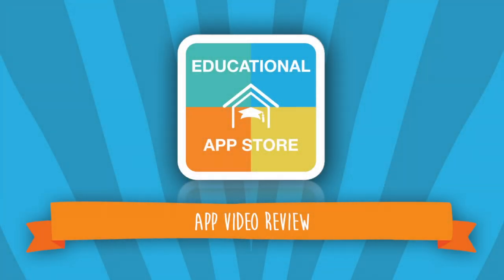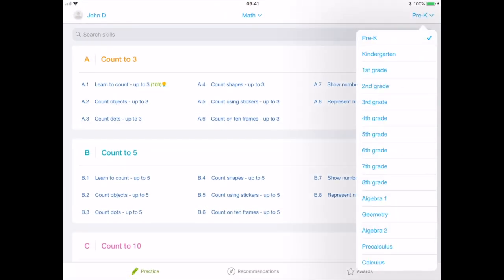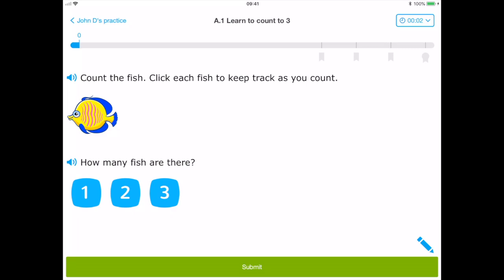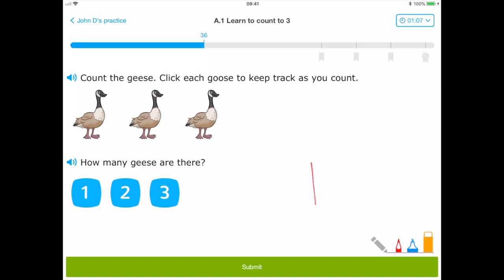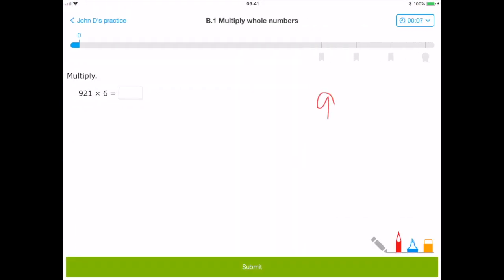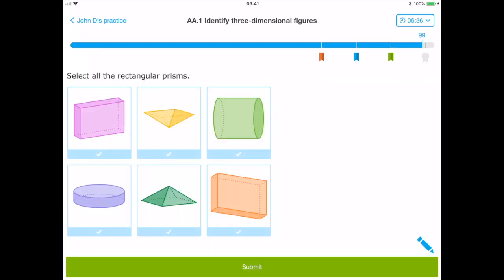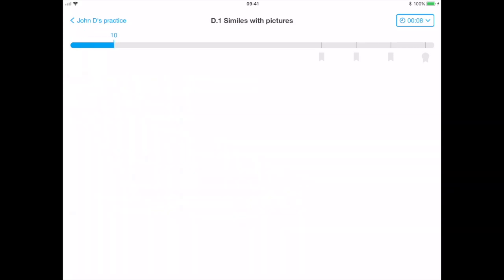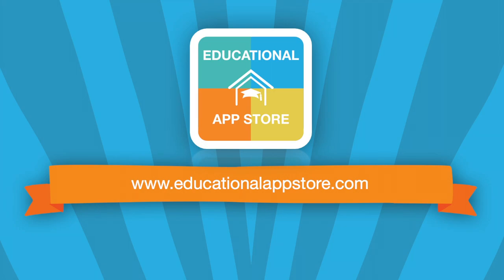IXL Maths and English Practice App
IXL provides unlimited access to maths and English practice. IXL is an immersive learning experience that provides comprehensive, curriculum-aligned maths and English content for reception to year 13. Fun awards and certificates will motivate your child to master new challenges.

For Parents: With IXL, your children will learn at their own pace—IXL's adaptive questions automatically adjust to just the right level of difficulty. A wide variety of question types keeps practice sessions fresh and enables all types of learners to reach their full potential.

For Teachers: With unmatched breadth and depth, IXL's curriculum-aligned learning experience helps students succeed in school, on assessments and beyond. Our flexible curriculum can be used with almost any teaching strategy, including 1:1 and flipped classrooms, rotational models and more—so you can create the perfect classroom experience.